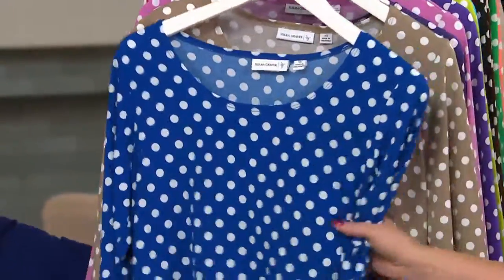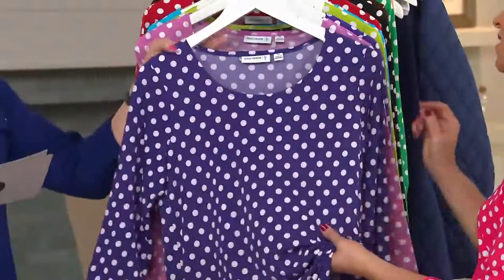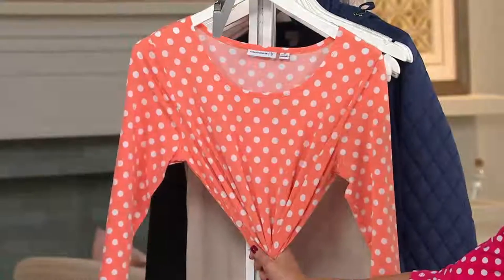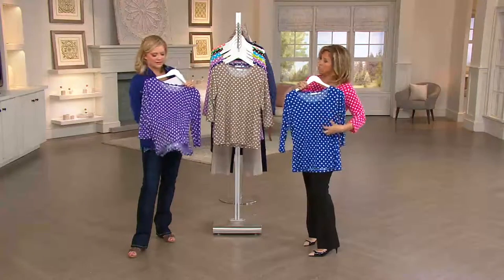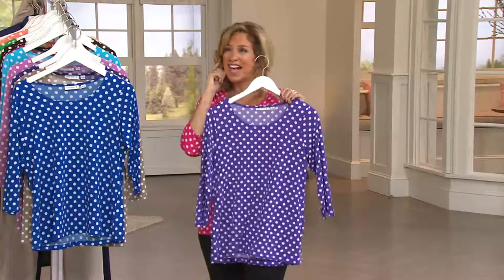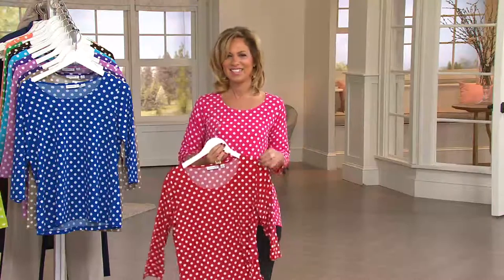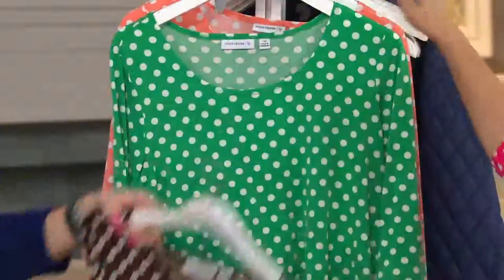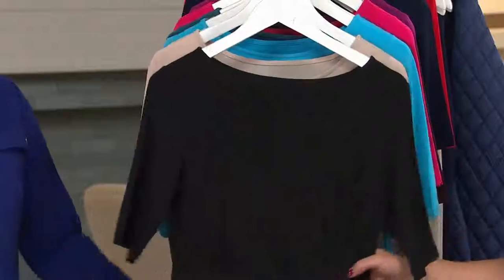Susan Graver Liquid Knit U-Neck Top with Dot Print and 3/4 Sleeves with Pat James-Dementri